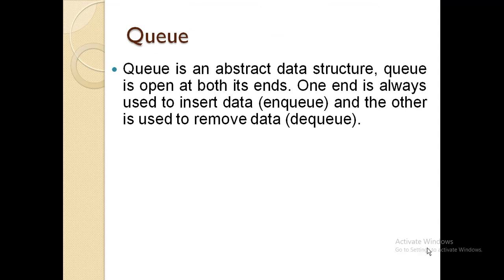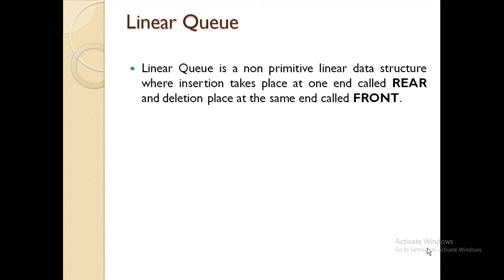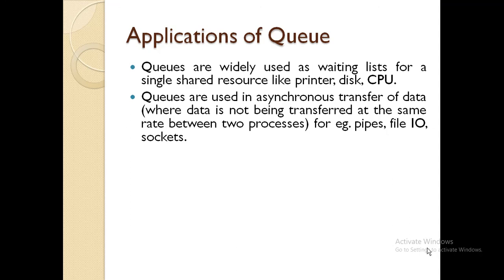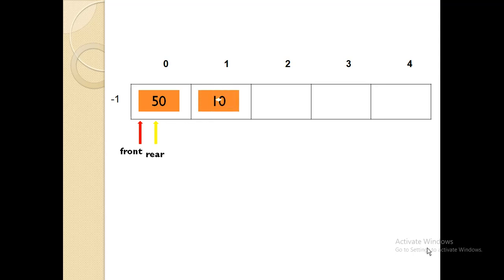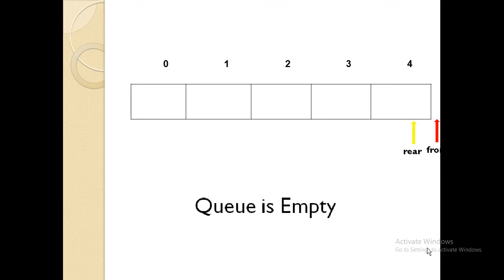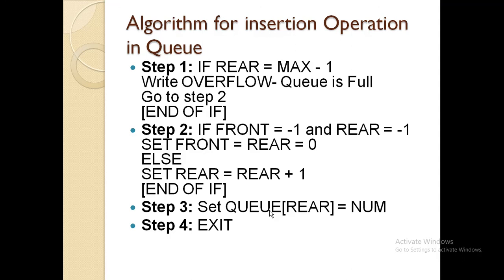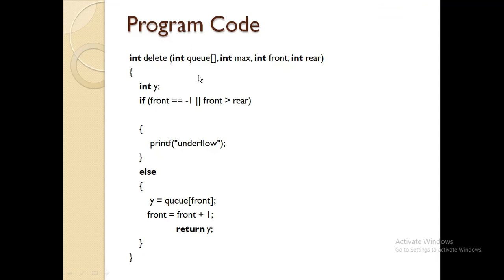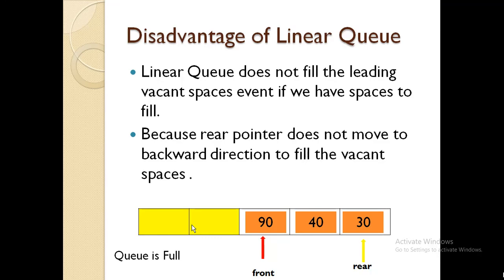Working of Linear Queue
This Video describes the process of how linear queue works.